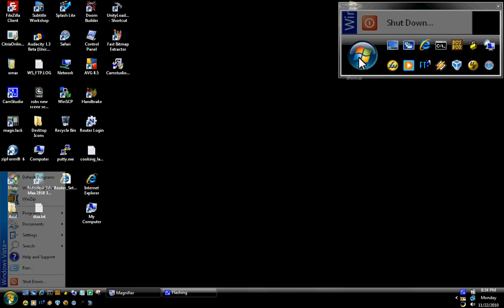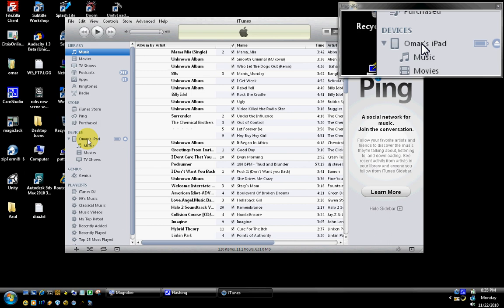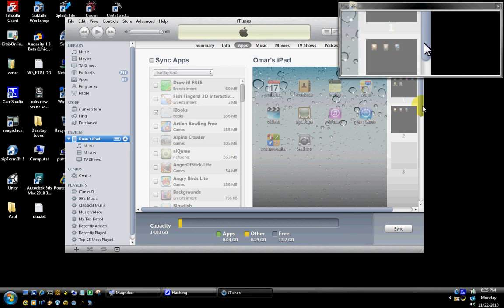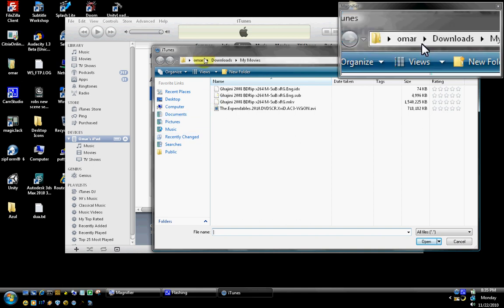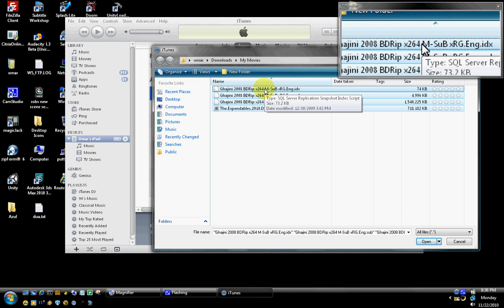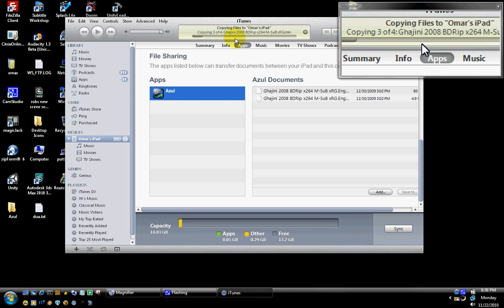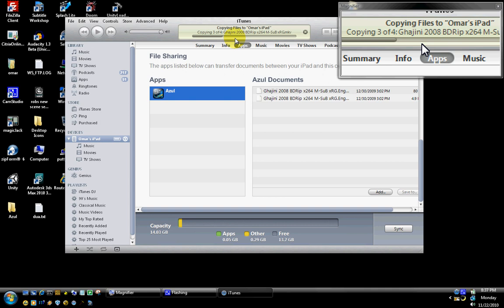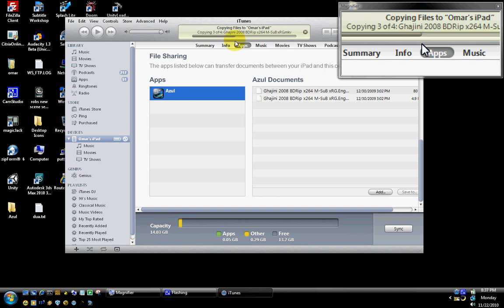Azul iTunes Tutorial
How to add videos to Azul using iTunes.  Although the tutorial is talking about the Ipad, the same steps are used to put videos on your iPhone or iTouch.